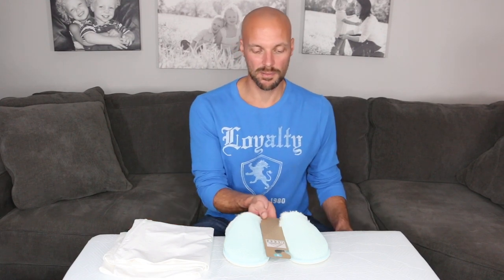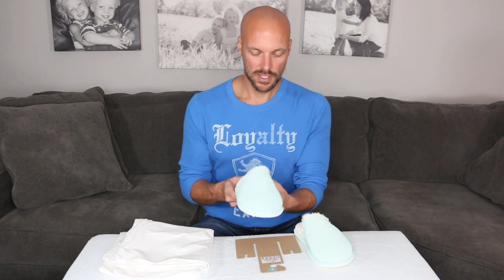What to Buy for Mom!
LAYR Pillow
Tree Hut Sugar Scrub
Vitamix
Vitamix Blending Cup Starter Kit